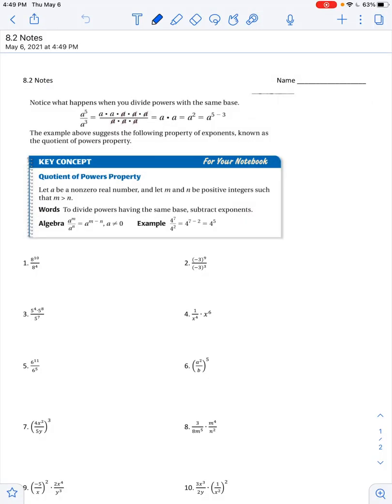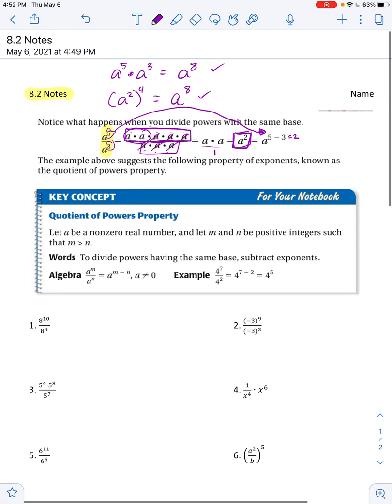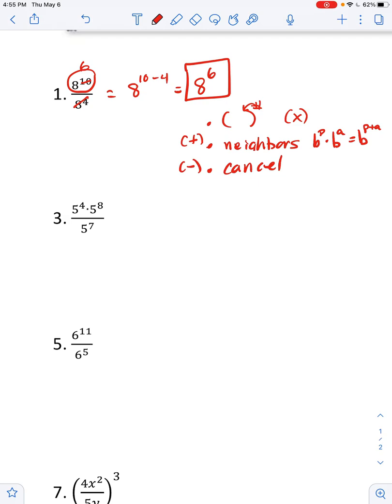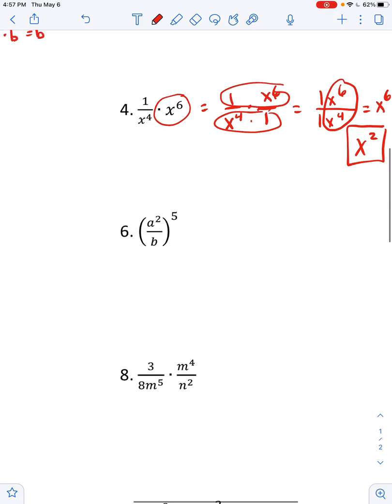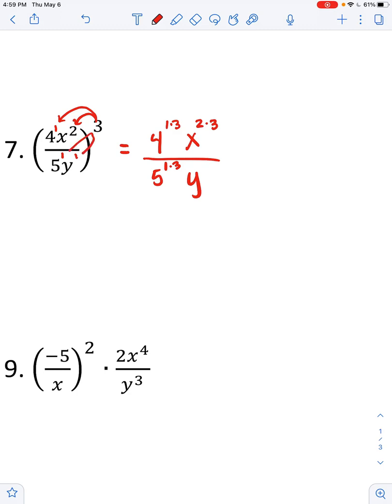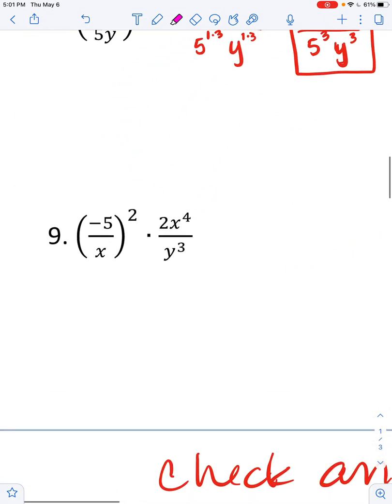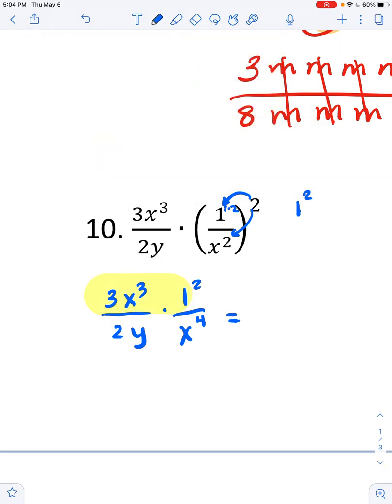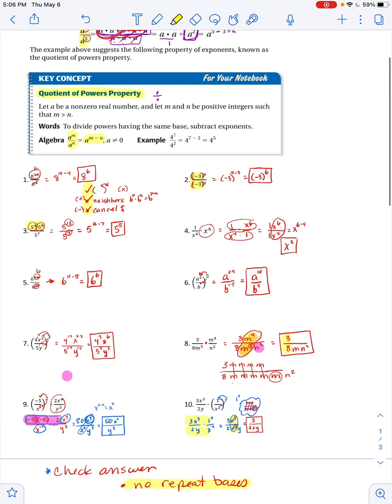8.2 quotient rule notes